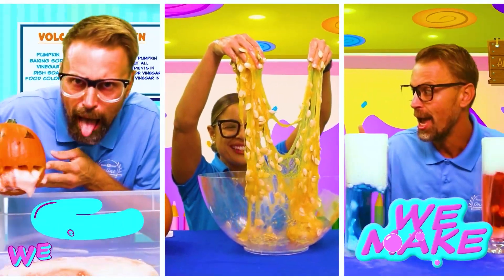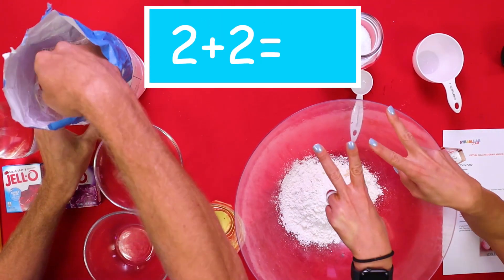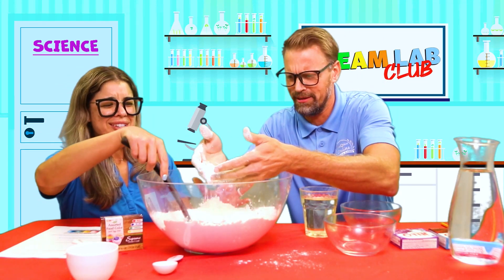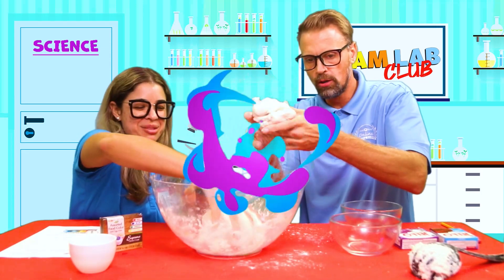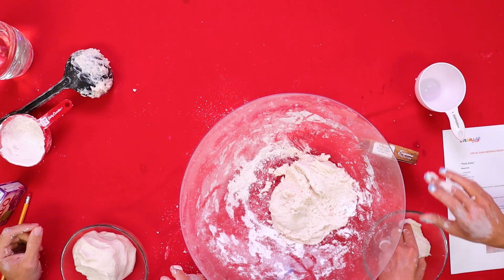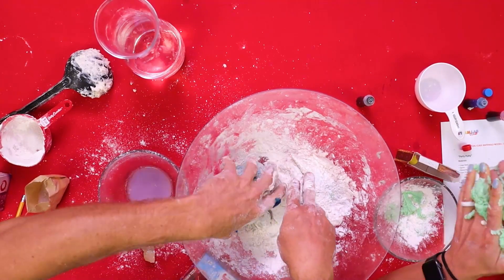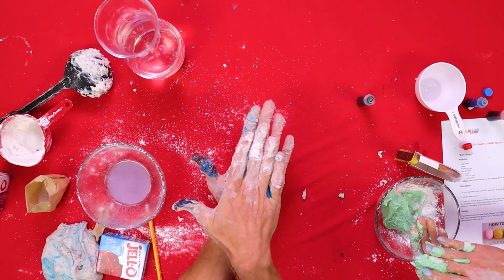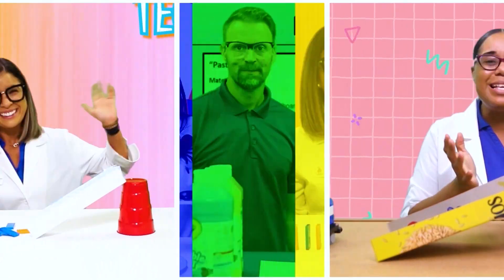Edible Playdough Experiment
A hands-on science experiment for kids where we make, and taste edible playdough.  We also teach kids ingredients, measuring, doubling recipes, and how to sculpt faces and worms.  A super fun project for everyone.